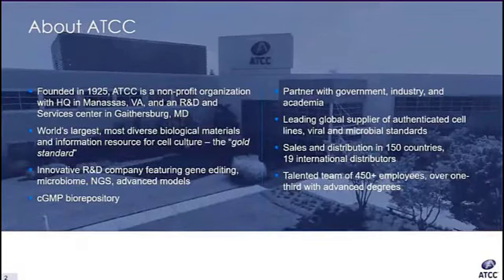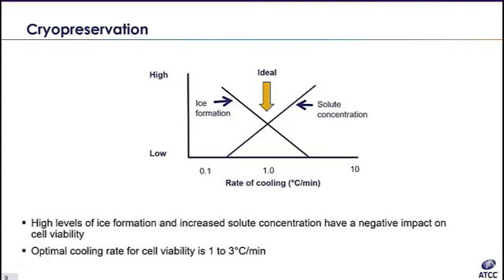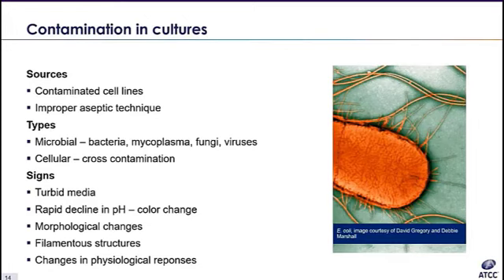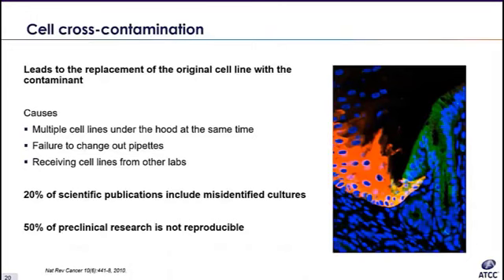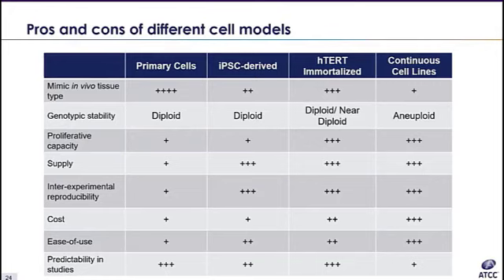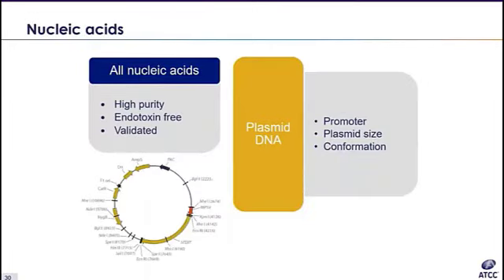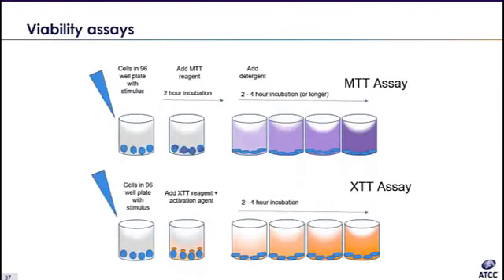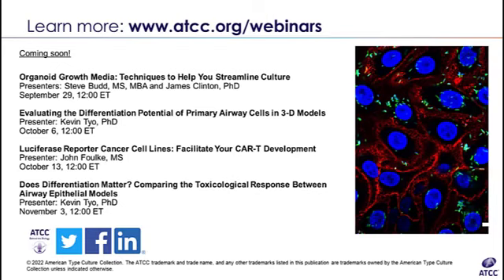Cell Culture Basics: Initiate, Expand, Authenticate, and Cryopreserve Your Cells with Confidence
The successful cultivation of cells is critical for performing cell-based assays, yet even the most experienced scientists can encounter issues with their cultures. In this webinar, we will provide some best practices for cell culture, including tips and techniques for initiation, expansion, authentication, and cryopreservation. After the presentation, we invite you to join in on the discussion as a panel of ATCC cell culture experts answer your questions.